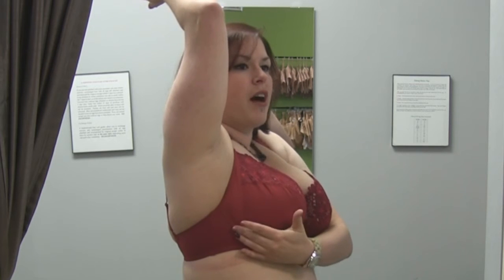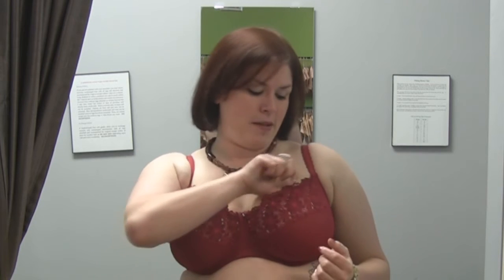Bra Review - Samanta Hana - A111 Claret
Erica of A Sophisticated Pair reviews the Samanta Hana A111 in Claret and discusses the sizing, fit, materials, and design.  For additional information, check out the blog review below:

If you need help finding a starting point bra size, please consult this article: